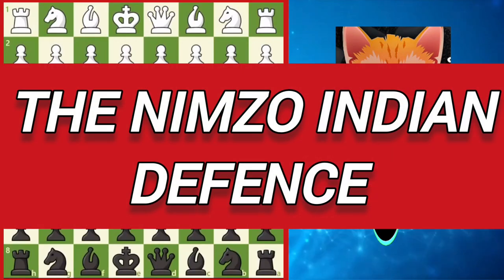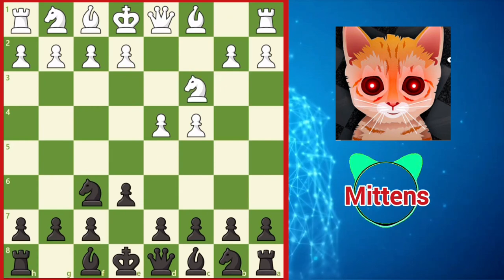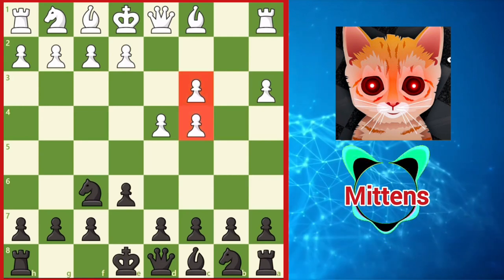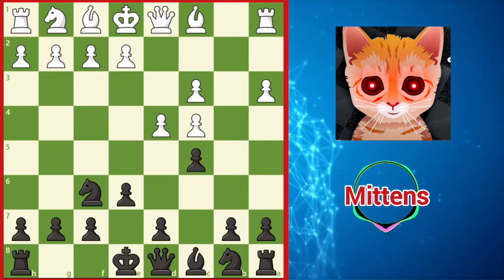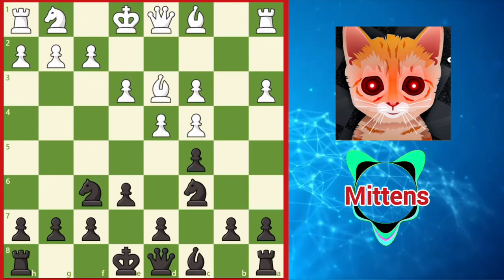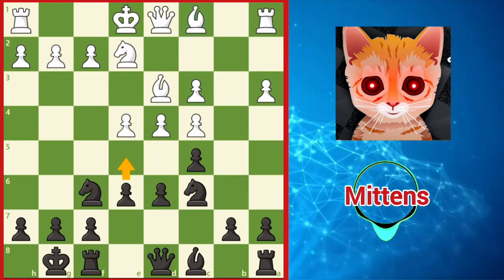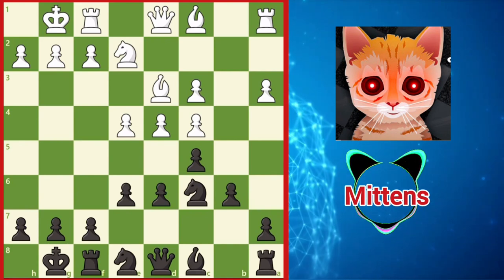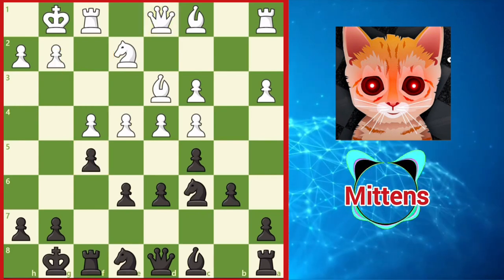The Most TRICKY Opening: Win with Nimzo Indian Defence Part 1 | Best chess opening | chess Tactics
[Brilliant Games of Stockfish and AlphaZero]

PGN-

2) Follow The Rule number 1 😉